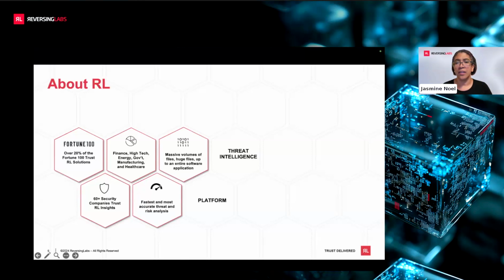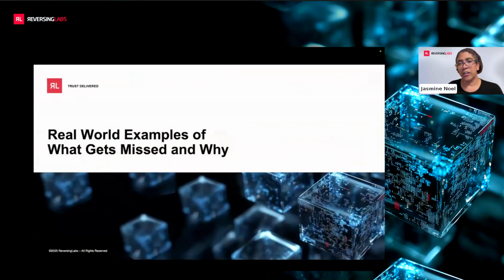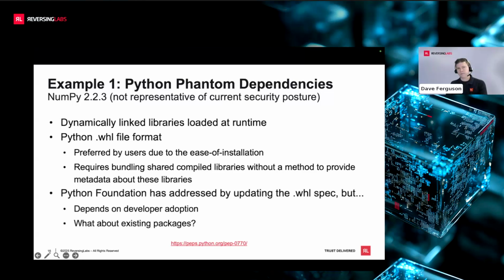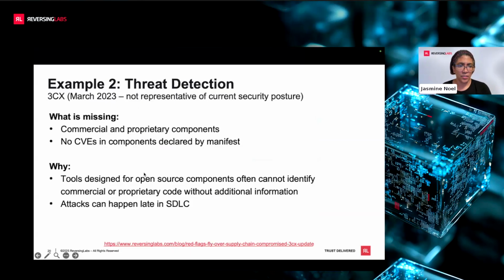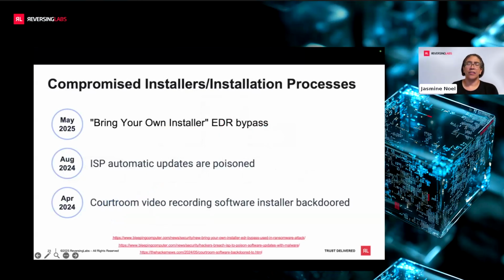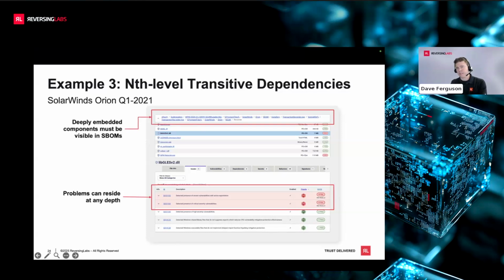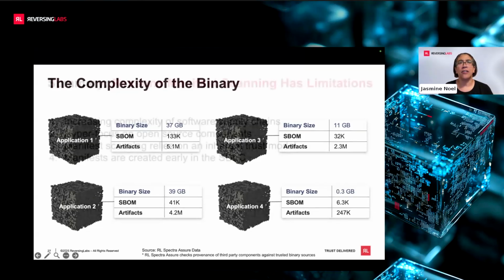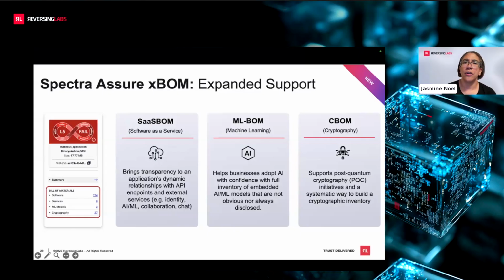Manifest Misconceptions: Closing the Gaps in SCA-Based SBOMs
As software supply chain attacks rise and regulations tighten, organizations are turning to SBOMs to manage risk.

But new ReversingLabs research reveals a major issue: SBOMs generated solely from manifests—common with SCA tools—miss nearly half of the actual components in deployed software. This blind spot leaves organizations exposed to hidden vulnerabilities, malware, and compliance risks.

Hear ReversingLabs experts as they unpack key findings from our latest report, Manifest Misconceptions: The Gaps in SCA-Based SBOMs. Through real-world examples like NumPy, SolarWinds Orion, and 3CX, we show how manifest-based SBOMs overlook critical and even malicious components.

You’ll learn:

- Why manifest-driven SBOMs miss ~50% of components—and the risks that creates
- How dynamic dependencies and modern build processes contribute to the gaps
- What binary analysis reveals that manifests miss
- How ReversingLabs Spectra Assure™ delivers complete SBOMs and risk insights

Don’t let your organization operate with a false sense of security. Discover practical steps to achieve true software supply chain transparency and resilience, beyond the manifest.